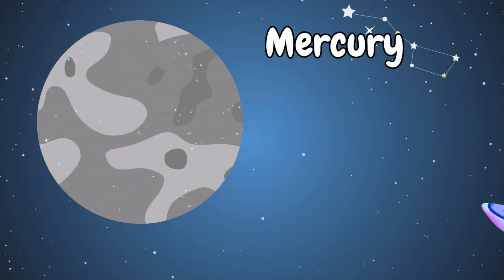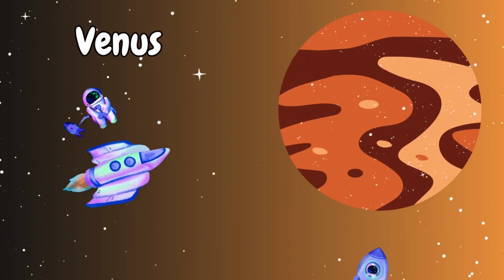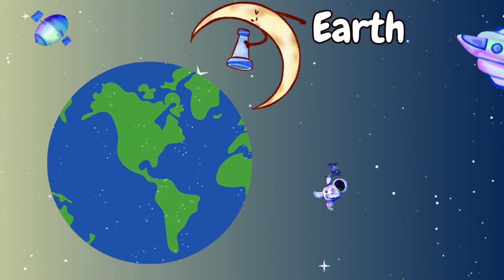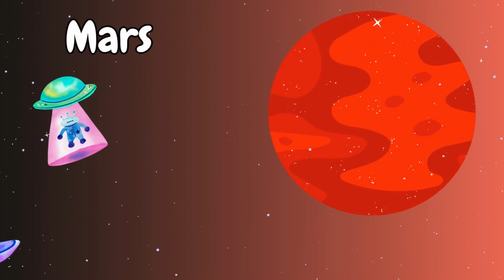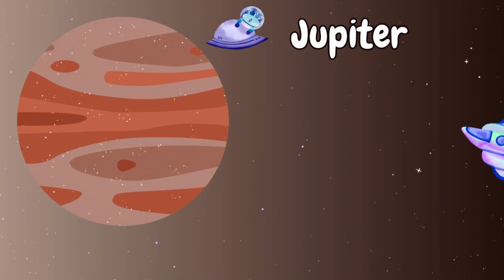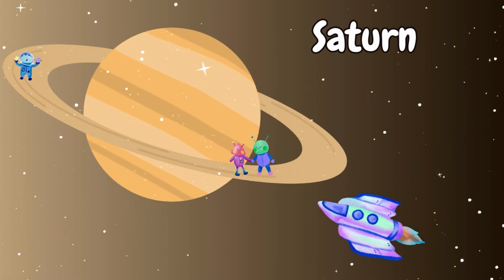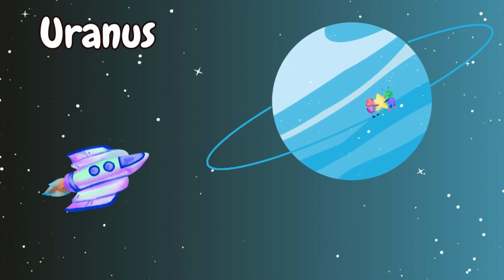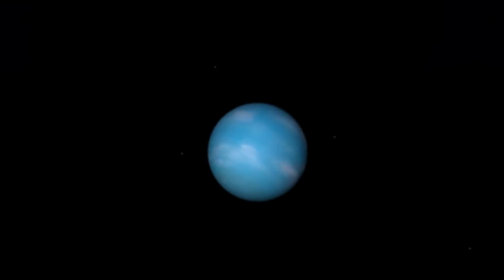Galactic Adventures Journey Through Our Solar System🌞🌝🌎🪐💫🌏🌟⭐️🌖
Learn our solar system and its planets in the galactic adventure!